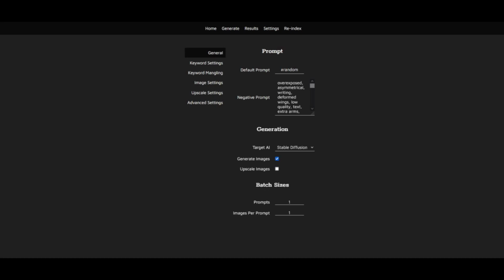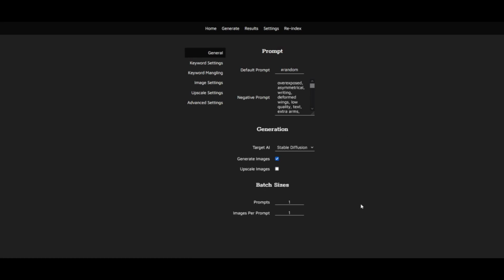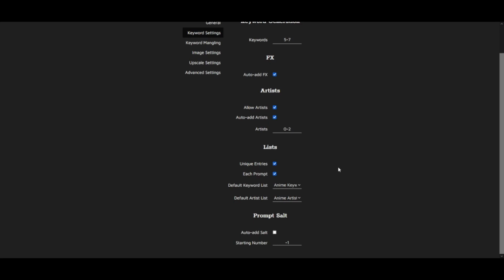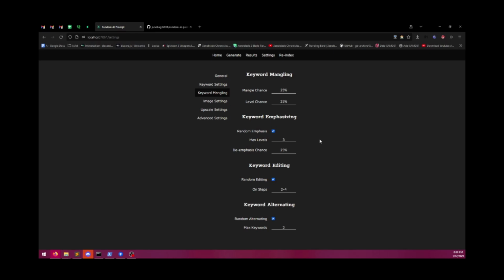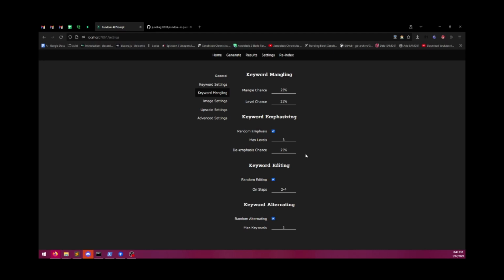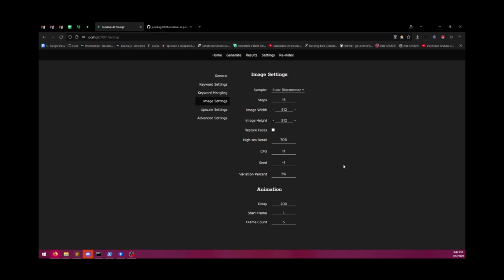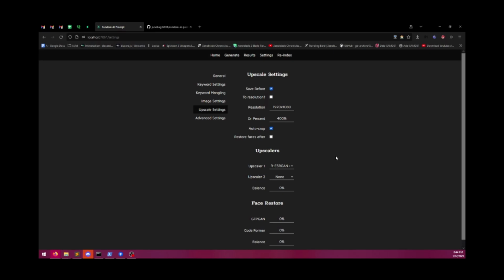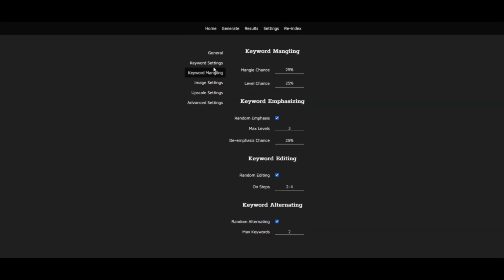Random AI Prompt Settings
Explaining all the Random AI Prompt settings